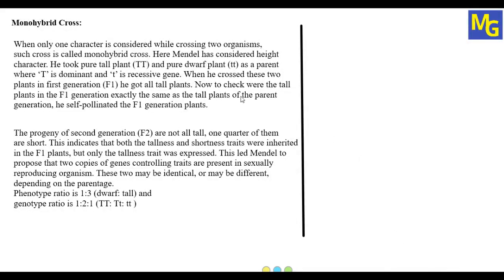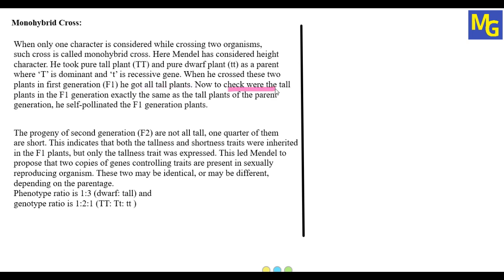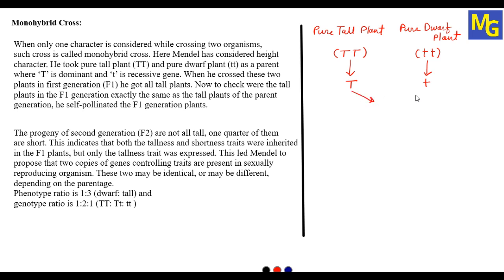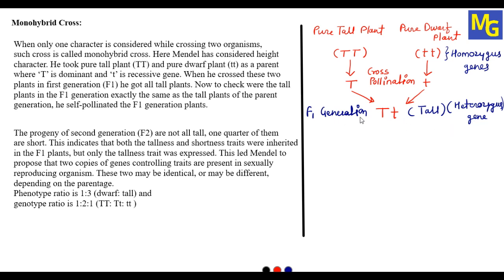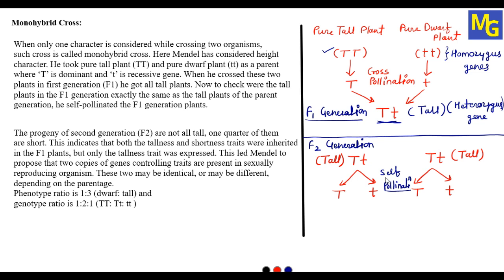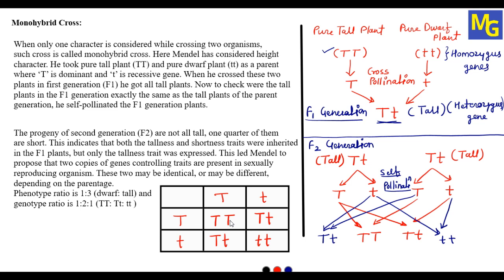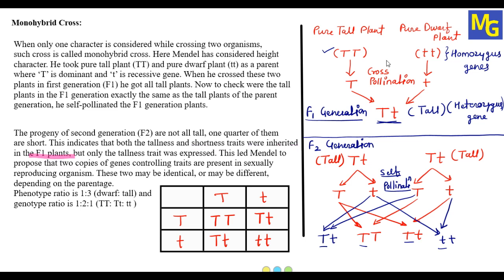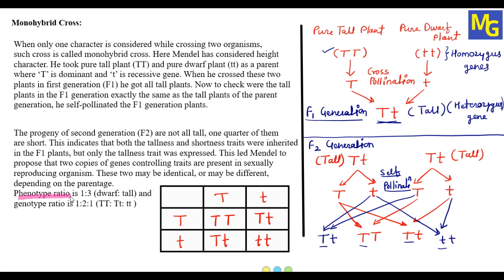Class 10 | Science | Chapter 8 Heredity | Monohybrid Cross | NCERT | KSEAB | CBSE | Board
Class 10 | Science | Chapter 8 Heredity | Monohybrid Cross | NCERT

Monohybrid Cross
Pae Plant: Only one trait is crossed
Height of the plant: Pure tall (TT) and Pure Dwarf Plant (tt)
Homozygus and Heterozygus allels
SElf Pollonation
Cross Pollination
Dominant gene and recessive gene
Phenotypic Ratio: 1:2:1
Genotypic Ratio: 3:1